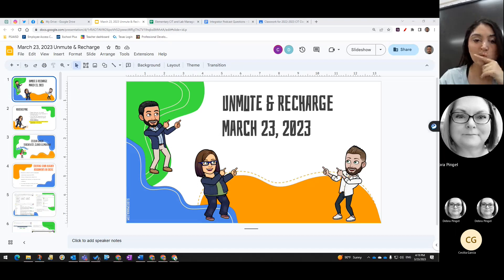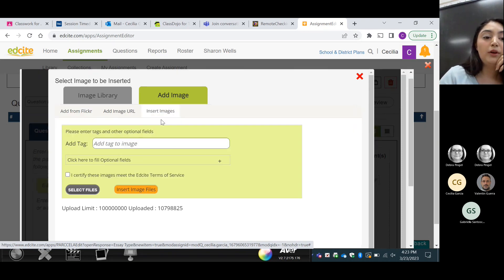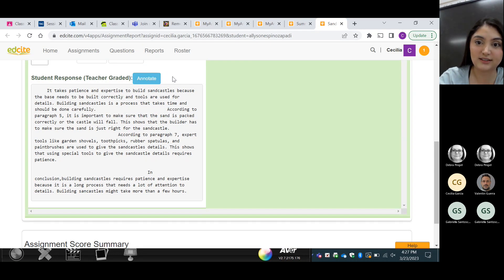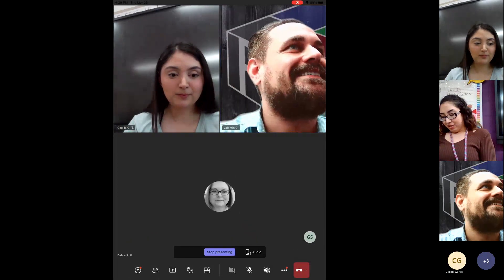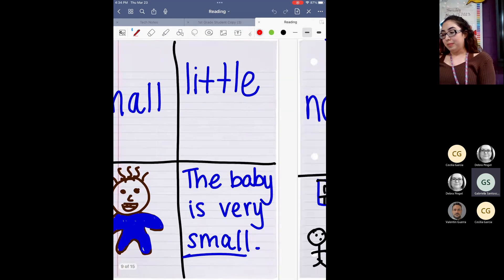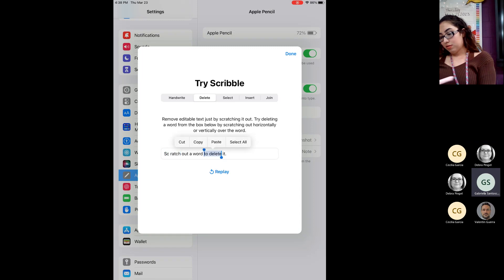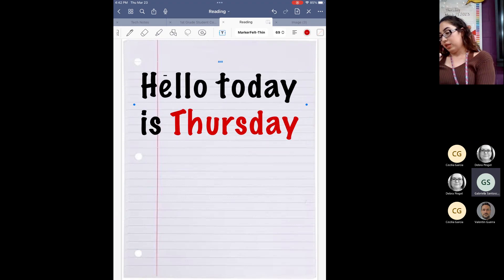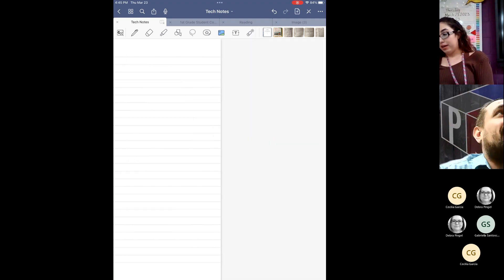Unmute + Recharge: March 23, 2023 - Elementary